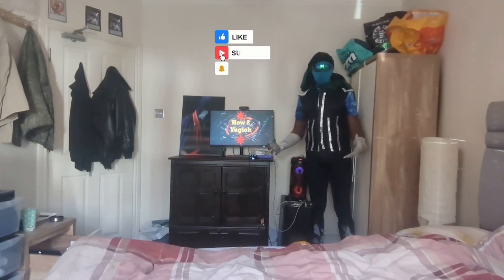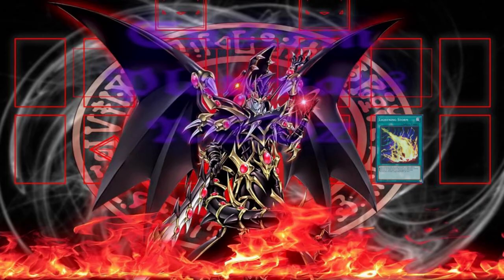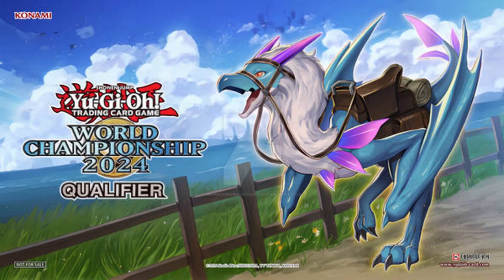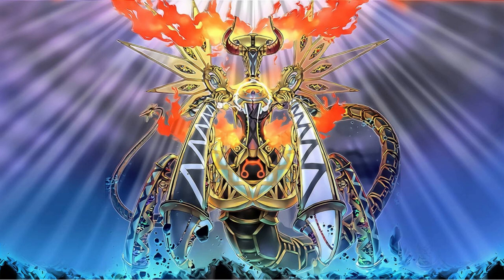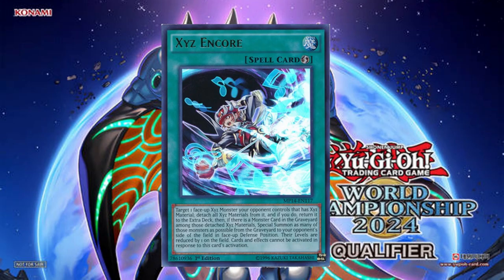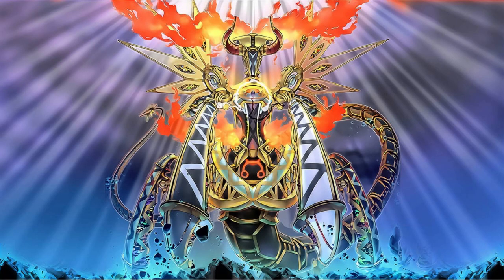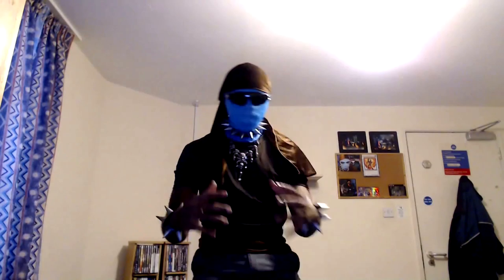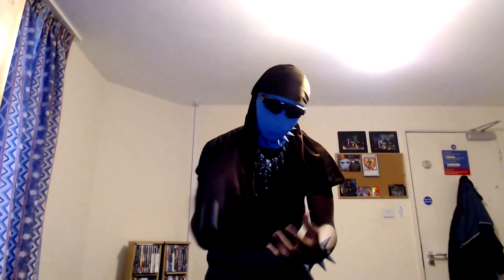Common Scenarios Ghost Belle & Haunted Mansion